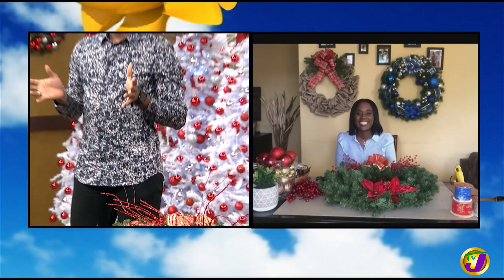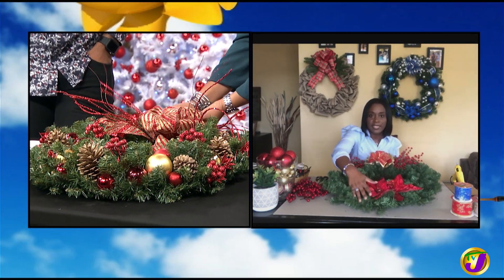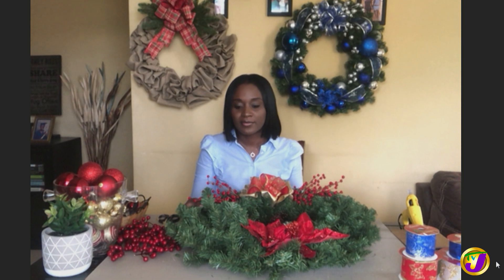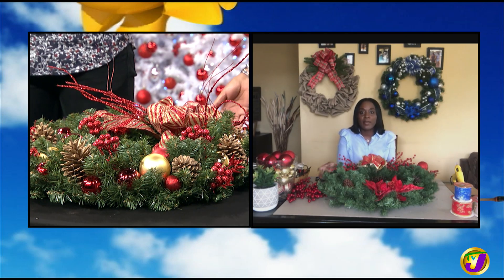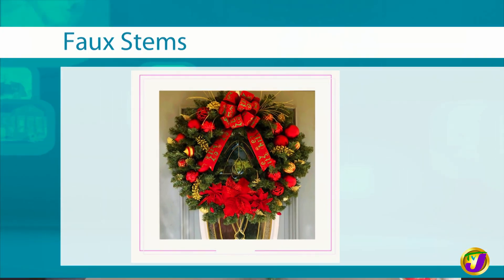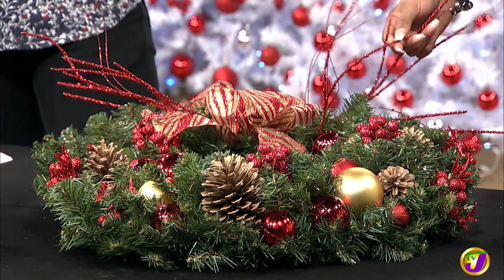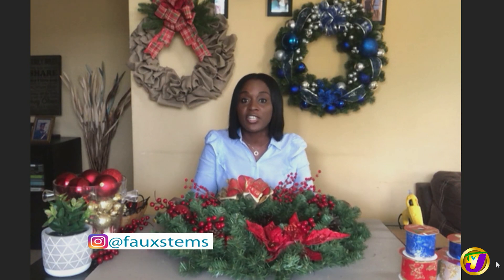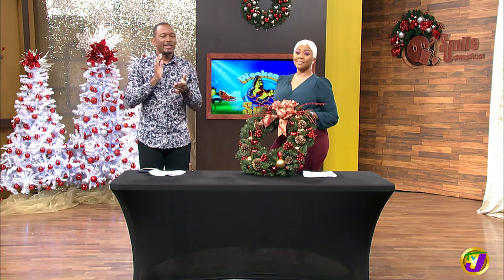Venessa Cordwell: TVJ Smile Jamaica | TVJ News